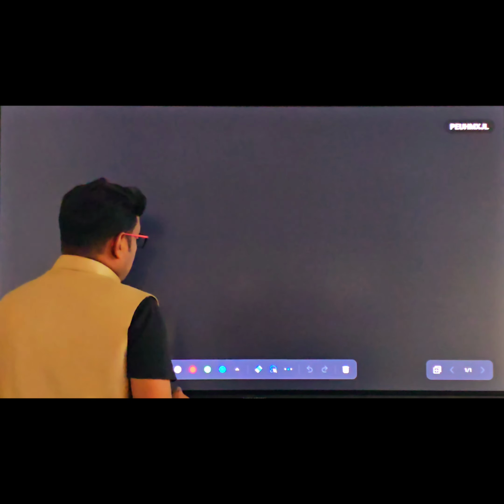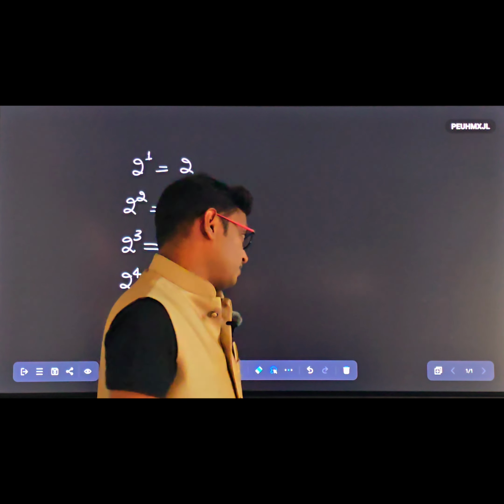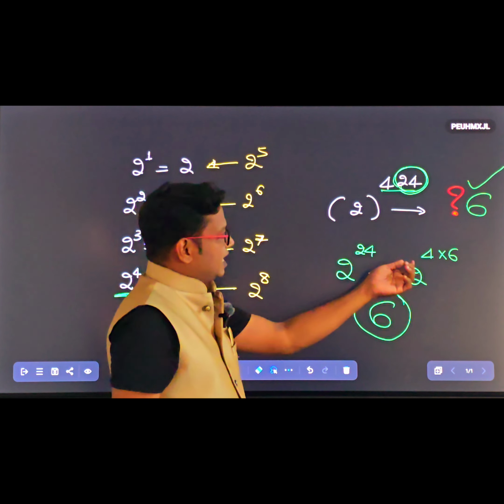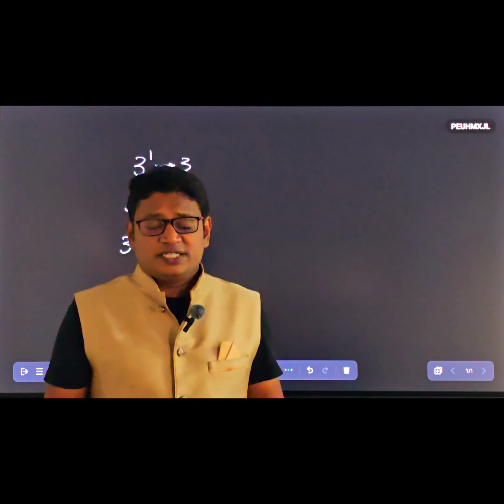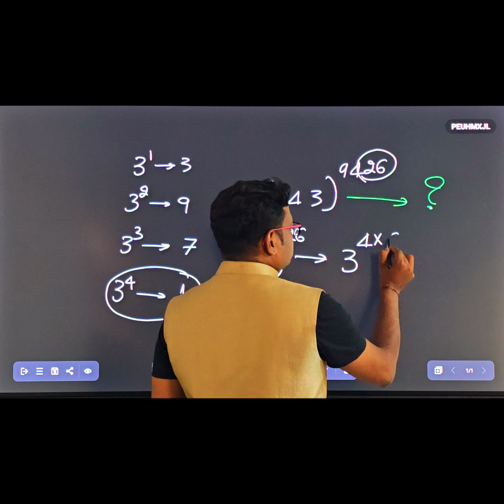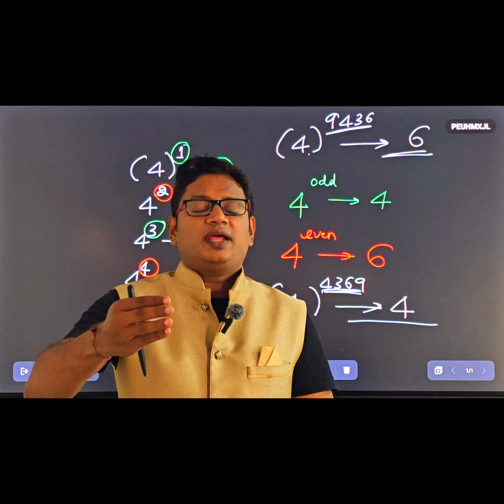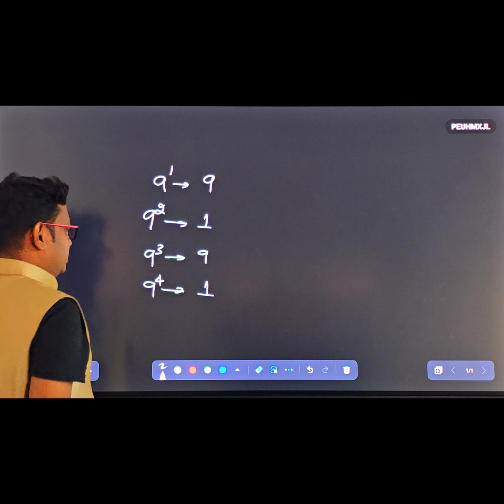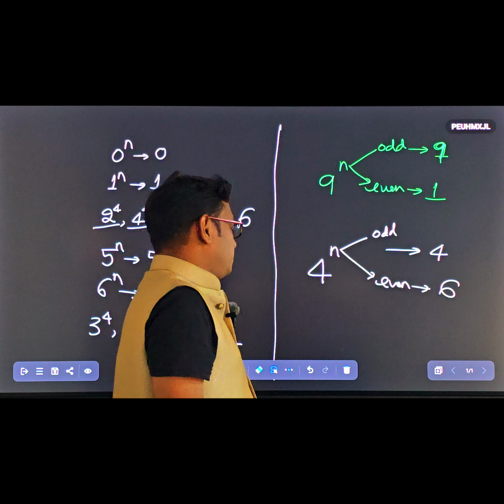BASICS OF UNIT DIGIT : VIDEO 2